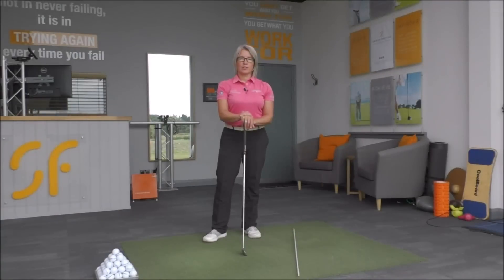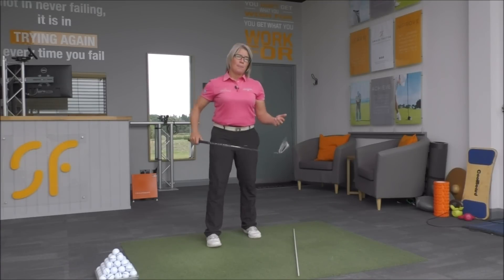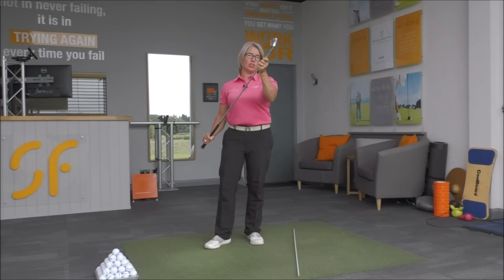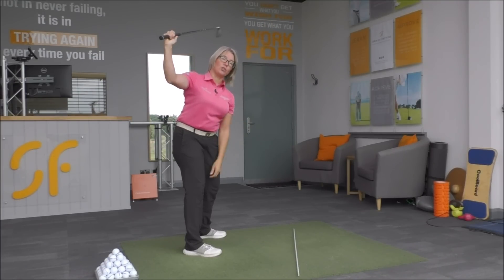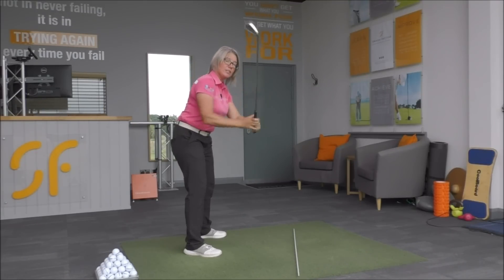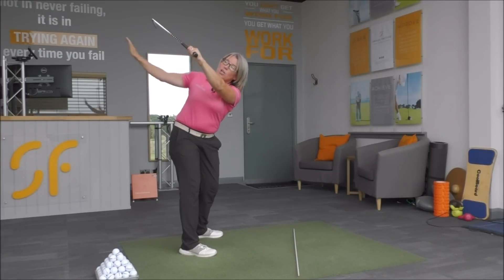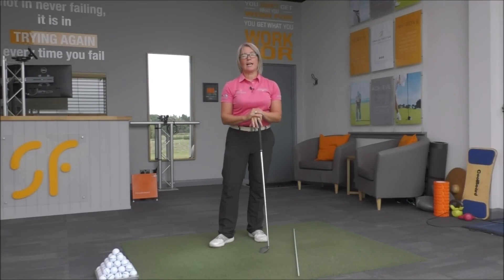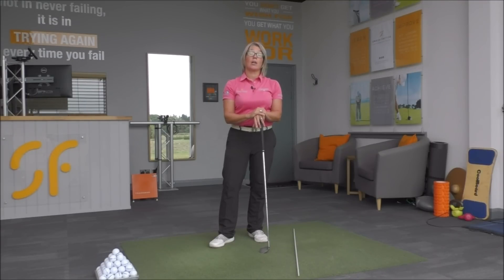Do you swing over the top because of this? Swing from the inside instead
Do you struggle with an over the top golf swing move and would you like to hit more from the inside on your down swing? This video explains how the position you achieve at the top of your back swing with the club and shaft, influences the movement that you make on your down swing and through impact. If you struggle with making an over the top move, then have a watch of this because where you position the club and shaft at the top of the back swing may well be causing that down swing move that you want to correct.